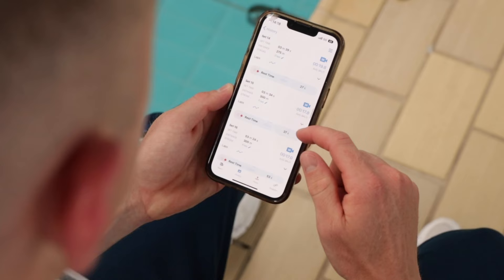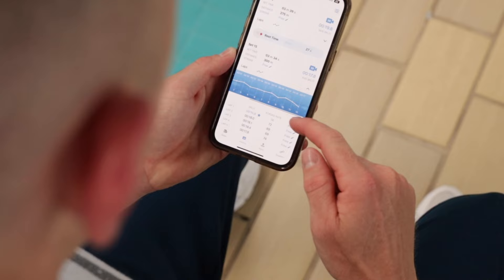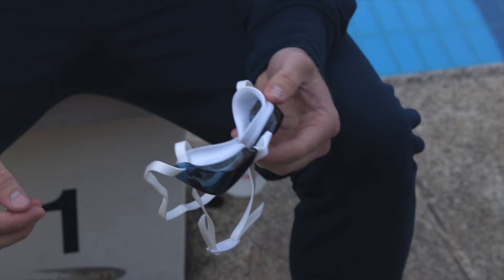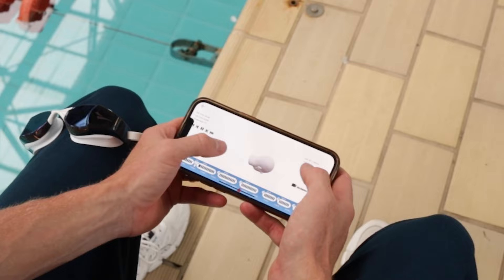Smart Goggle Powered by Ciye™ | 2X Olympic Triathlete Henri Schoeman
Henri Schoeman talks about how he uses the Ciye app after his swim!